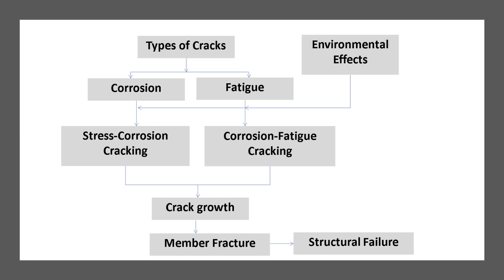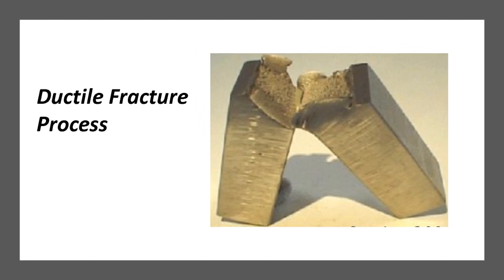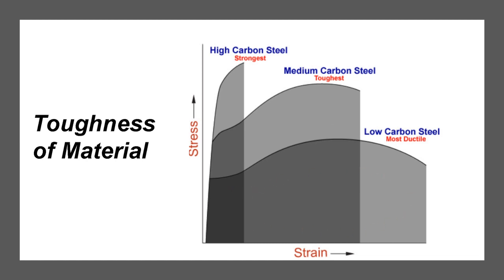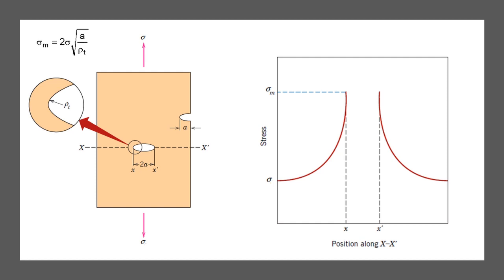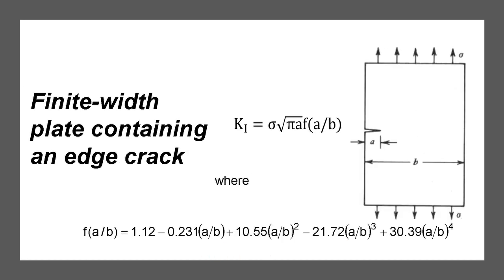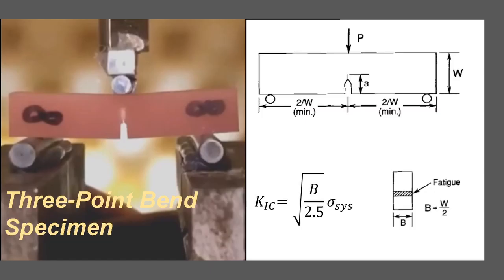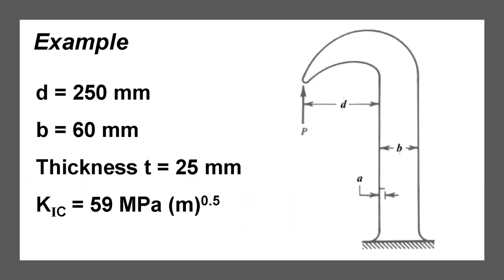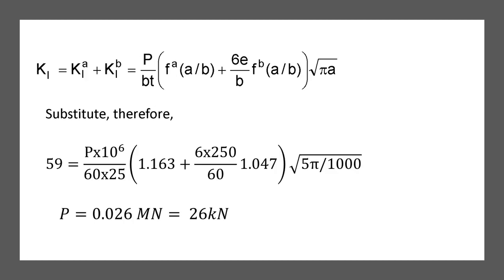What is Fracture Mechanics in 10 minutes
Learn in 10 minutes how to use linear fracture mechanics to evaluate metal cracks.

1-Be able to differentiate between ductile and brittle fracture in structure members.
2-Understand the different modes of fracture for a cracked member
3-Learn about the stress intensity factor and its role in fracture of cracked structural members
4-Be able to evaluate the maximum load that can be tolerated by a cracked member in a structure
5-Learn about ASTM Standards For the evaluation of fracture toughness of a material and the different tests to evaluate fracture toughness of the material.
6-Know how to distinguish between a stable and unstable crack